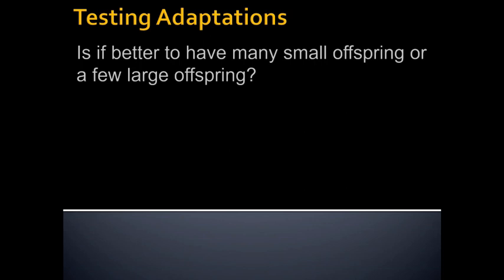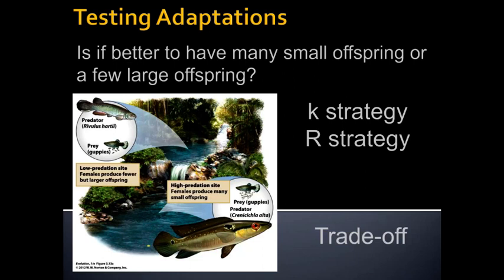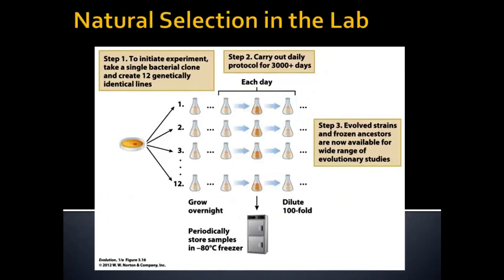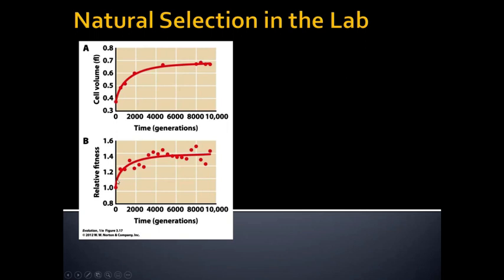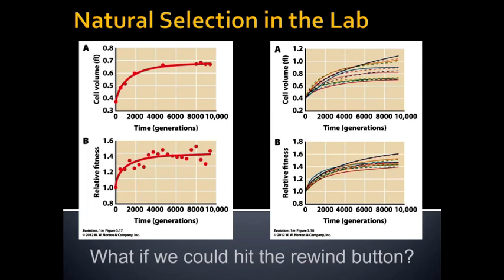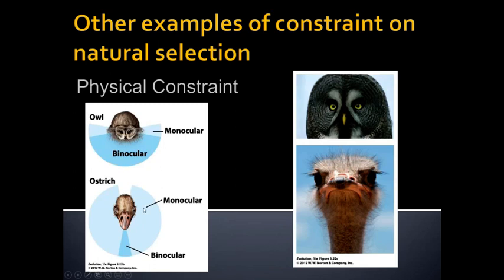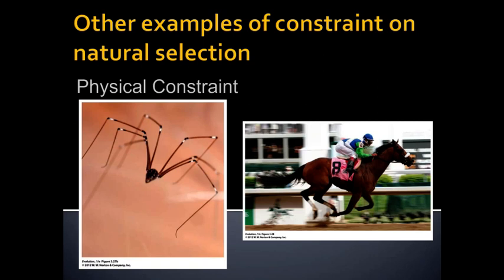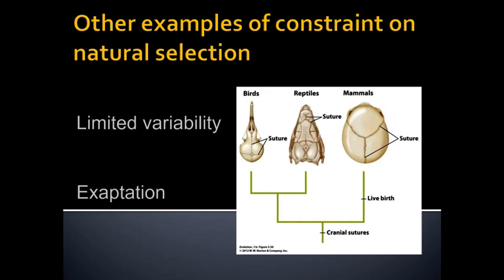Unit 2 3 2 Natural Selection and Constraint default